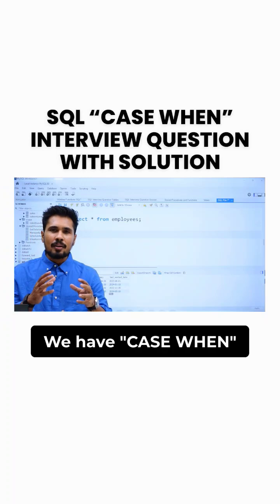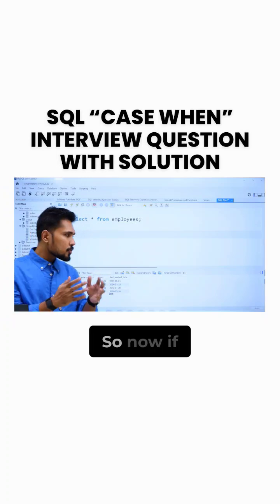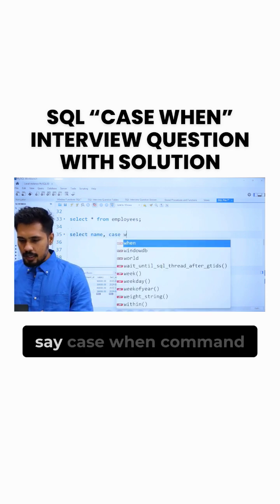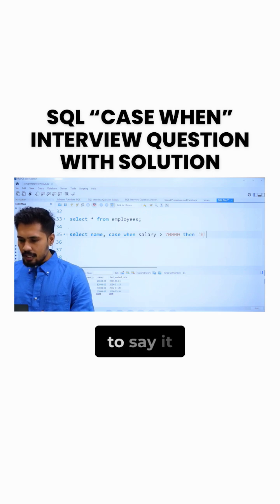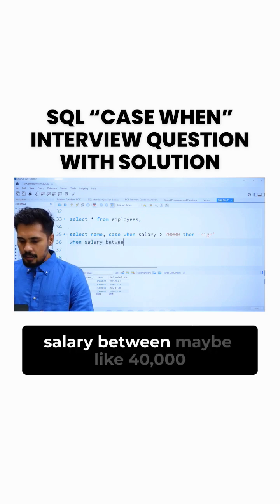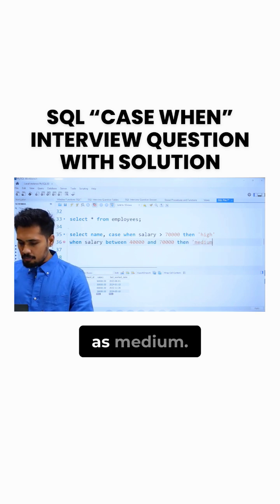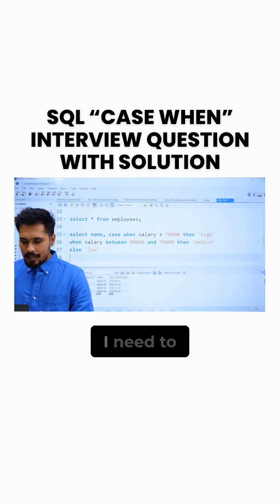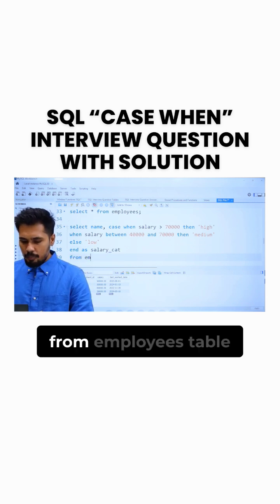SQL "CASE WHEN" Interview Question with Solution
This video covers a common SQL interview question involving the "CASE WHEN" statement. Perfect for anyone preparing for a database or data analysis interview!

5-Step Career Transition Plan To Make a Successful Transition into
🌟 Data Analytics
🌟 Business Analytics
🌟 Data Science
🌟 Data Engineering,
🌟 AI
🌟 Generative AI
🌟 Power BI
🌟 Tableau
🌟 SQL
🌟 Azure & AWS??

✅ Full Stack AI & Gen AI Use-Case Driven Learning of 9Months & 3Months Optional Internship:

✅Full Stack Data Analytics Use-Case Driven Learning of 3Months & 1Month Optional Internship

✅Full Stack Data Science Use-Case Driven Learning of 6Months & 3Months of Optional Internship

✅Full Stack Data Engineering Use-Case Driven Learning of 3Months & 1 Month Optional Internship